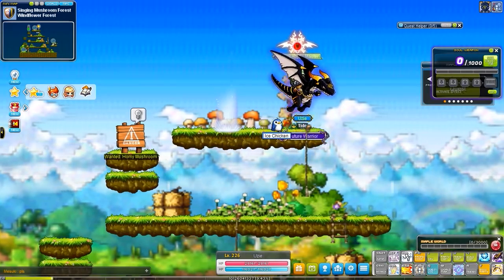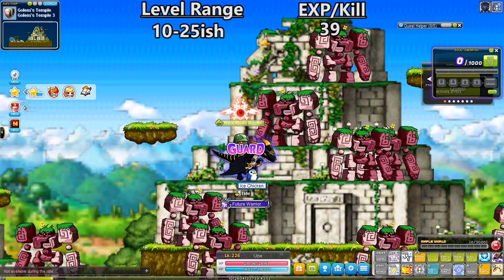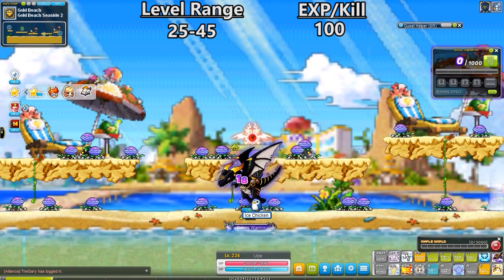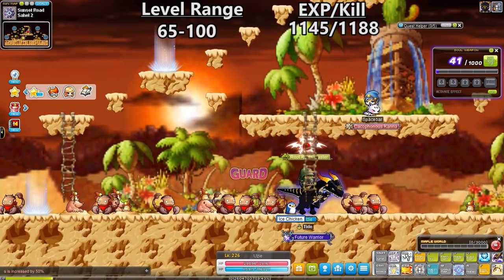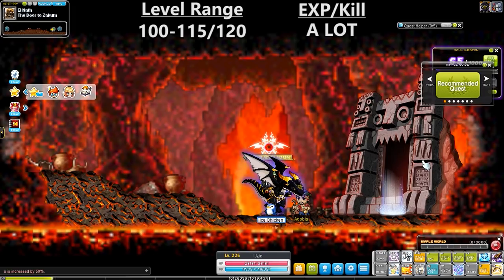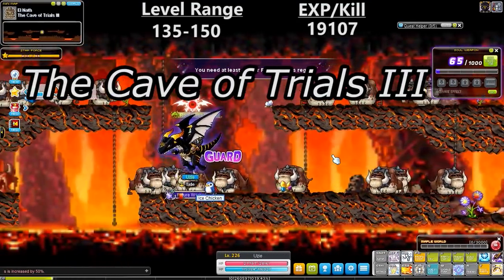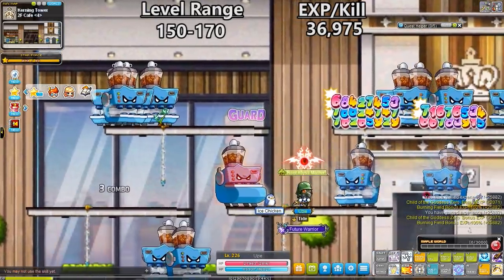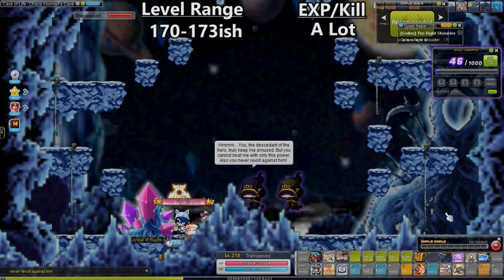MapleStory GMS Post Override Leveling Guide 1-200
These are the maps I'm using to level my mules to 200 for Legion.